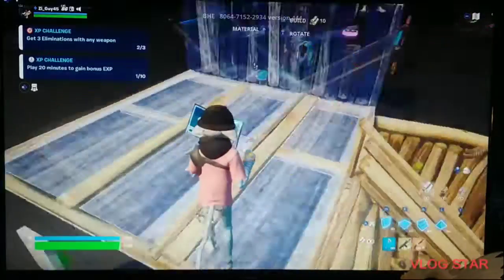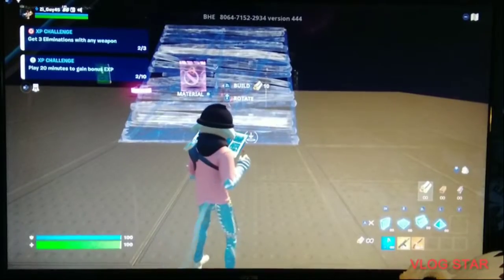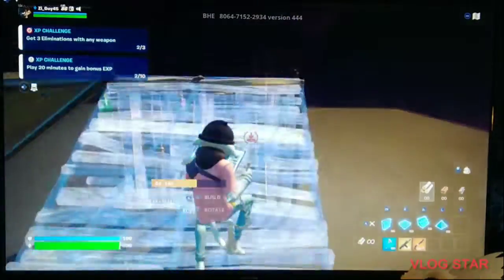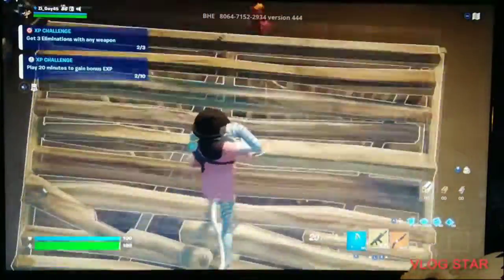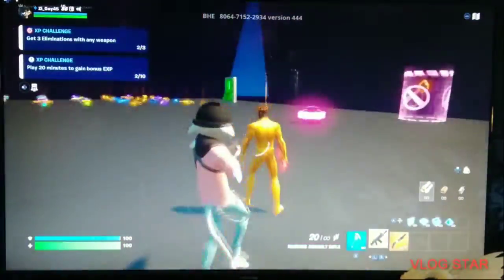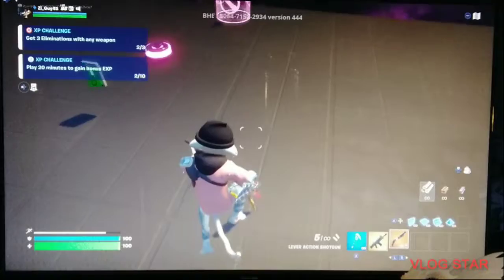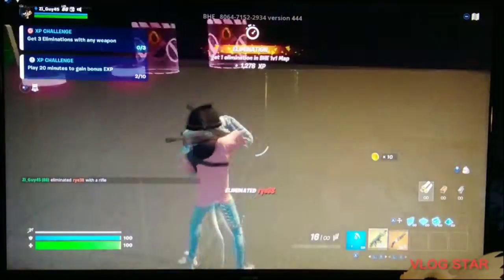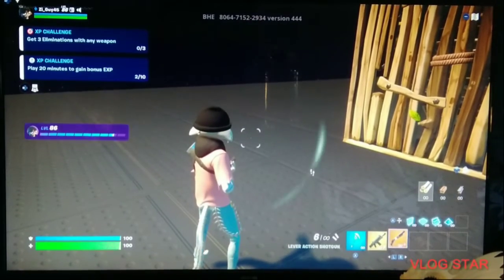tips and tricks/ how to get better at fortnite